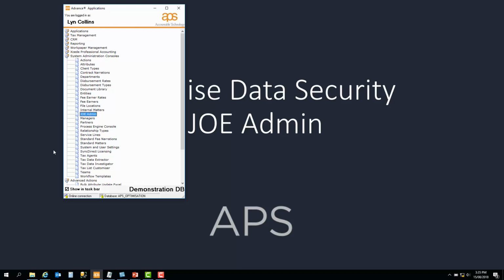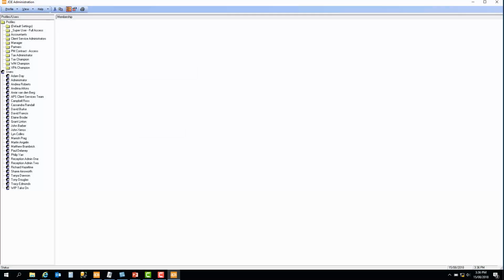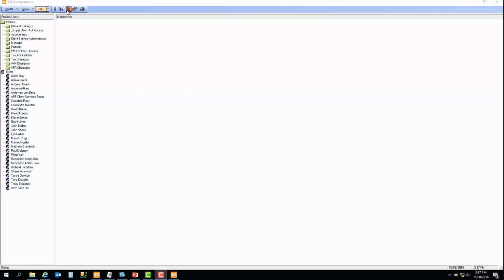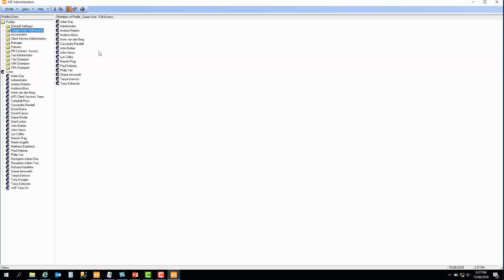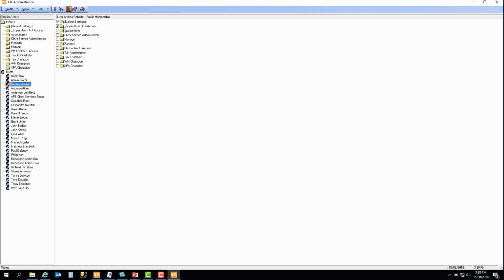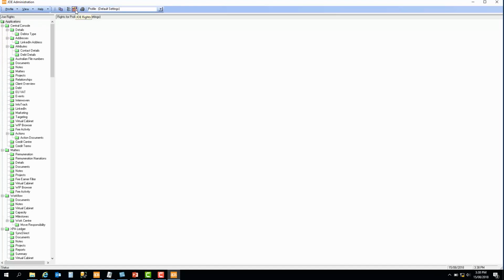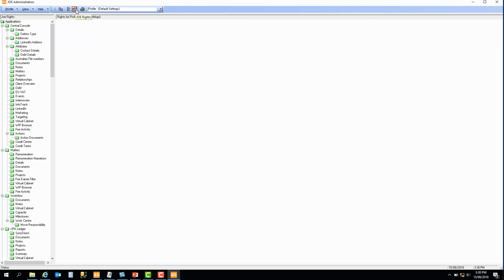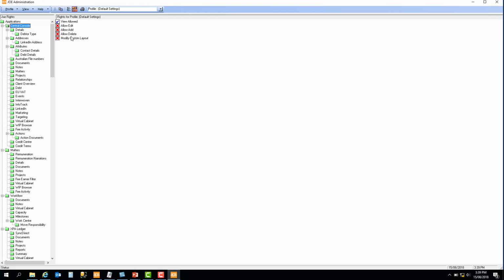PM JOE ADMIN Security -What is it?